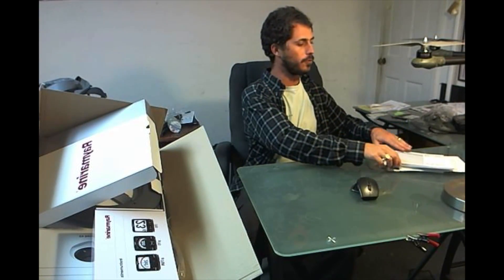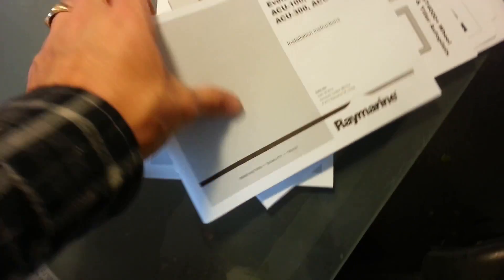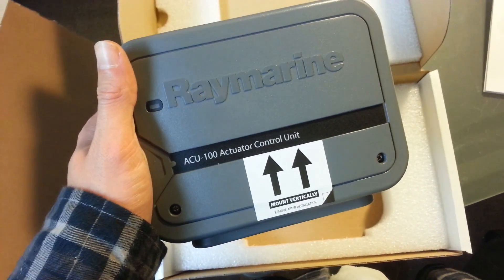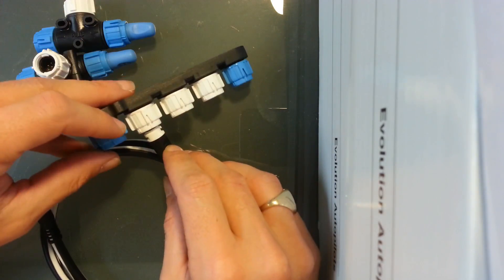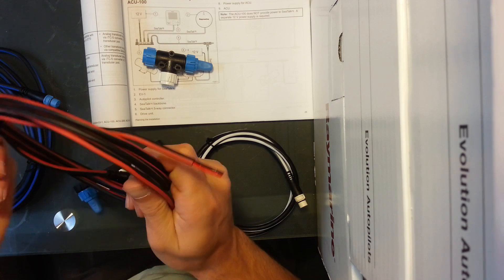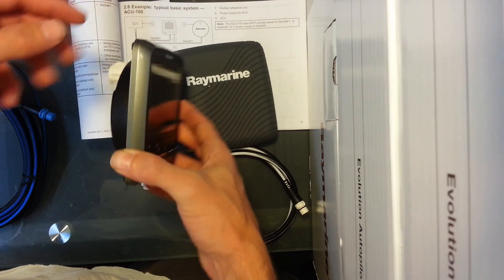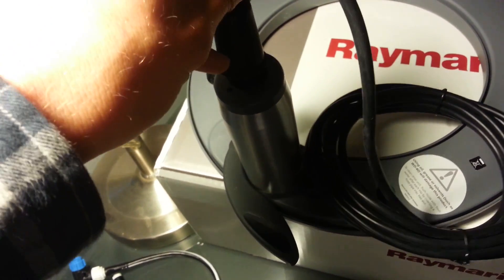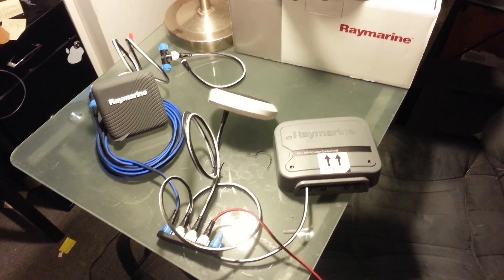Raymarine | 01 - EV-100 Wheel Autopilot & NMEA 2000 Network - Basic Setup T70152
Basic Layout & Setup of Raymarine EV-Wheel for Sailboats / Sailing (with the p70 not the p70r, the p70r is designed for powerboats, it has a knob instead of plus minus 10 degree buttons)

Raymarine a97
Raymarine EV-100 Wheel Autopilot for Sailboats

Install including NMEA 2000 (SeaTalk NG) Starter Kit.  p70, ACU-100 Autopilot Control Unit, Evolution Sensor Core. EV100

1st in a series of videos on marine navigation from a mac, next: Test the system with an Actisense NMEA 2000 to PC USB Gateway NGT-1-USB and PolarView Mac os X charting software

Refit, reconditioning and restoration of a 1981 C&C 36 fin keel sailboat

sailing, liveaboard, sailboat, passage, deck, cabin sole, dinette, boat life, rebed, bed, bedding, restoration, restore, outfit, refit, project, butyl tape, 5200